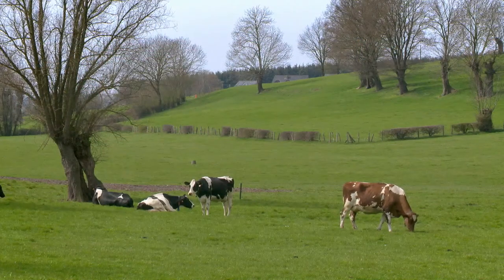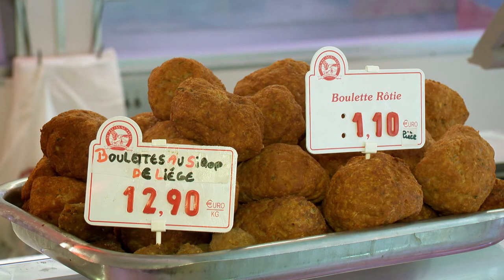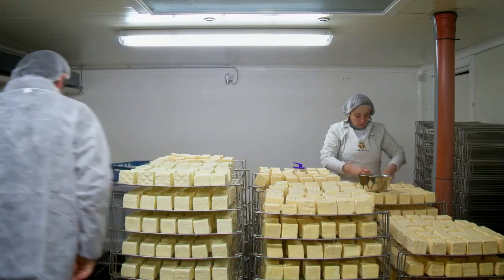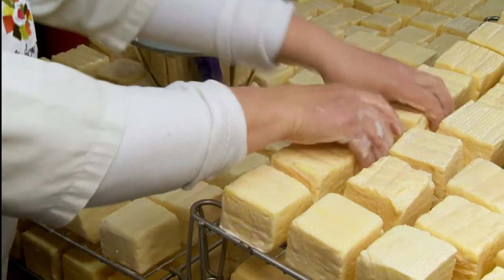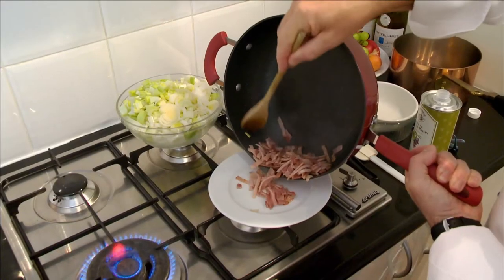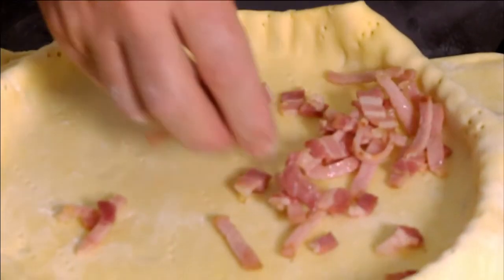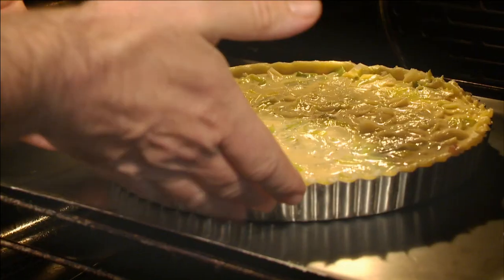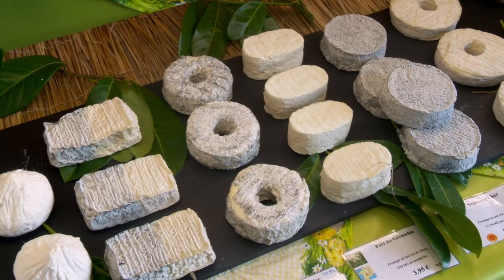Taste le Tour with Gabriel Gate S08 2012 EP150 leek tart - Flamishe aux Poireaux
The undulating countryside around Liège is green and delightful and the local artisans have a long tradition of making really tasty foods.

I find Belgian charcuterie to my liking and very delicate.

The smoked ham from Ardennes is a real treat with rye bread.

The paté Ardennais, a coarse pork terrine, is a popular entrée at the weekend, while the boulettes Liègoises, a pork and veal meat ball, is a  French-Belgian family favourite.

But perhaps the most special of the smallgoods is the Boudin blanc, a white sausage flavoured with herbs and sometimes walnuts.  Yum.

The country boasts almost one hundred different varieties of excellent cheeses,

many made with cow, ewes or goat milk.  Some are hard, some are soft ripened and others have a washed rind.

But none is more famous than the fromage de Herve.

Madeleine Hanssen from la Ferme du Vieux Moulin has made this full-flavoured 200g cheese by hand all her life in the traditional way.

Madeleine Hanssen

C’est un fromage au lait cru, qui est reconnu par la qualité de la terre qui va faire
It’s a cheese made with raw milk and we value the quality of our soil.

On a une terre grasse et riche qui va faire une herbe riche et qui va faire un lait de qualité
We have a superb rich soil that gives us rich grass that gives us quality milk.

Grâce à ça on peut obtenir ce fromage-ci.
That is what makes our cheese.

VO

Madeleine washes each cheese every few days by hand to remove any moulds.

After about one month the cheese is ready to eat.

VO
I love tradition but I also love tasting the cheese…

Gabriel to camera

A cheese with intense flavour but very delicate.  I like it.

This leek tart, called Flamishe aux Poireaux, is the most popular family dish of the region.

I first brown some diced bacon in a non-stick pan and transfer it to a plate to cool.

Then I slowly cook three finely cut leeks in butter until soft and also transfer it to a dish to cool.

Gabriel to camera

"With this leek tart it's best not to use too much of the green of the leek.  The white is more tender.  It's sweeter and more delicious."

Voice over
I carefully line a lift-out flan tin with savoury pastry and prick the pastry about
25 times with a fork.

I spread bacon on the cold pastry, then evenly spread the leeks.

In a bowl I mix 2 eggs with a little salt, pepper, 80ml of cream and 40ml of milk until runny.

And carefully pour it on the leeks and trim the pastry neatly.

I like to bake the tart in a hot oven at 220°C for about 35 minutes as the pastry must be evenly cooked and the leeks set.

Once turned out, I cut it carefully into wedges.

The Flamishe aux Poireaux... my all-time favourite vegetable tart.

Gabriel to camera

This is the famous fishing port of Boulogne-sur-Mer in the north of France and tomorrow we have a look at the local catch and visit one of the best cheese shops in France.